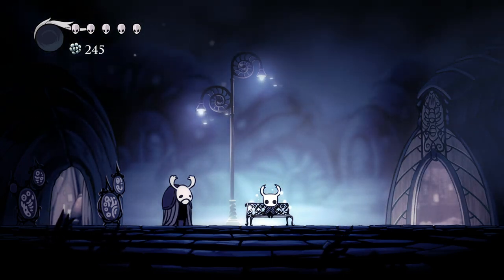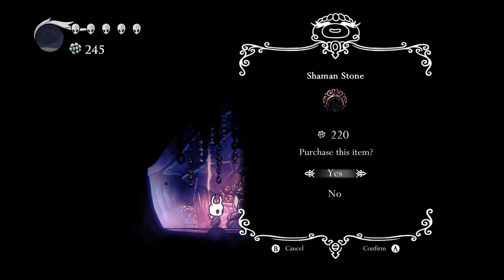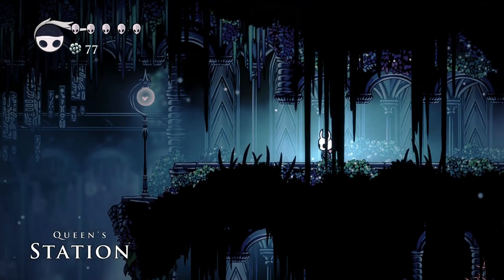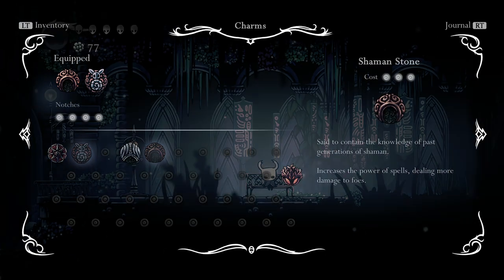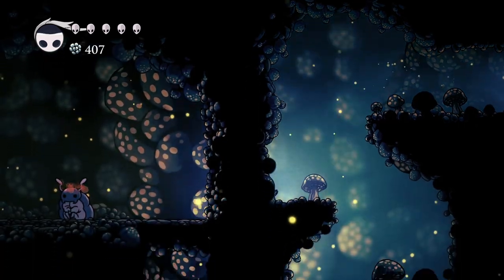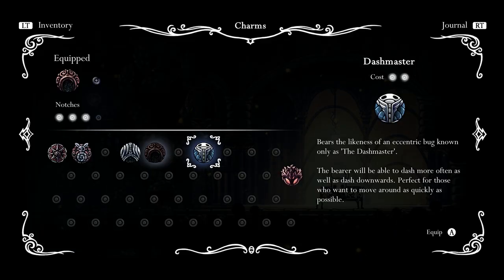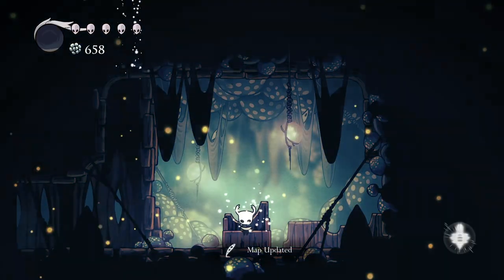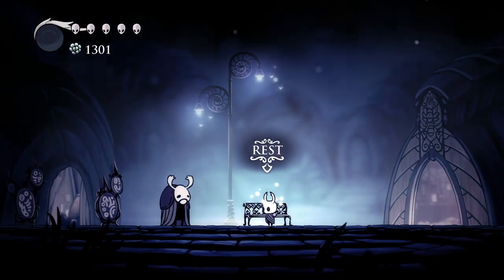I'm spectacular at hollow knight pt3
today we're hopping right back into hollow knight for part 3 and doing some more exploring, meeting more new friends and foes and fighting a bonus boss at the end
and please like and sub it would be awesome :)

Intro 0:00 - 1:06
Crossroads 1:06 - 1:36
Salubra 1:36 - 2:54
Crossroads 2:54 - 4:32
Fungal Wastes 4:32 - 8:43
Queen's Station 8:43 - 10:00
Maping skills :) 10:00 - 11:50
Fungal Wastes 11:50 - 19:00
Mantis Village 19:00 - 19:37
Mantis Claw 19:37 - 20:04
Some info 20:04 - 20:38
Mantis Lords fight 20:38 - 23:47
Mantis Village 23:47 - 24:16
Fungal wastes 24:16 - 25:41
Queen's Station 25:41 - 26:00
Outro 26:00 - 26:55